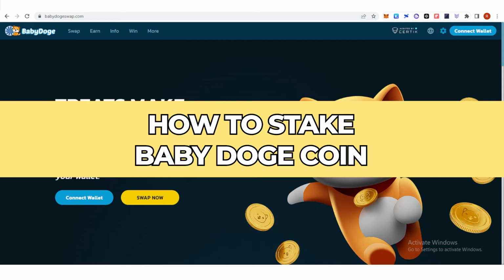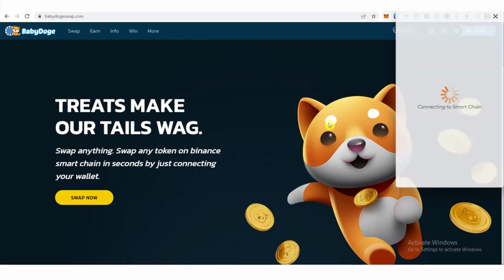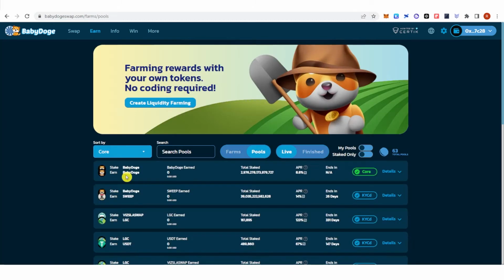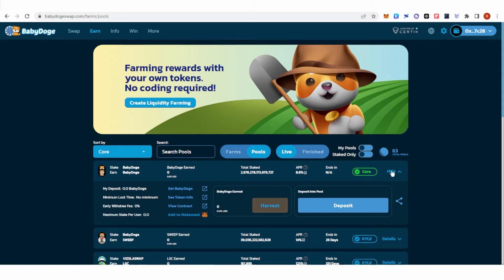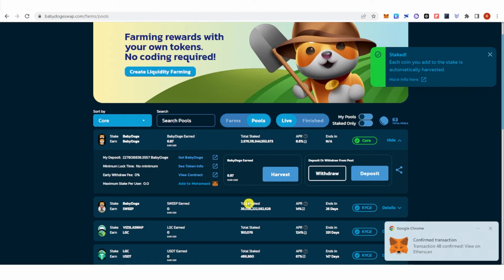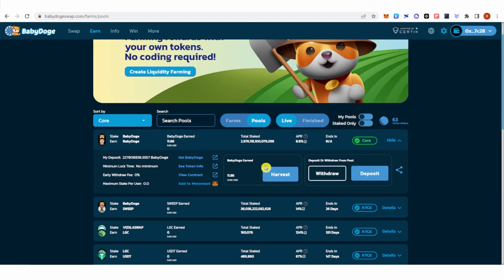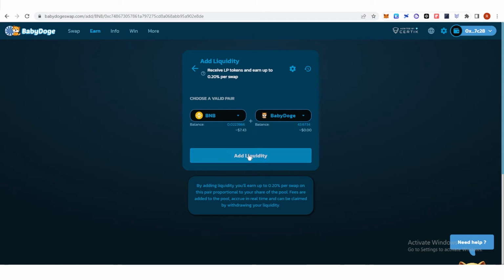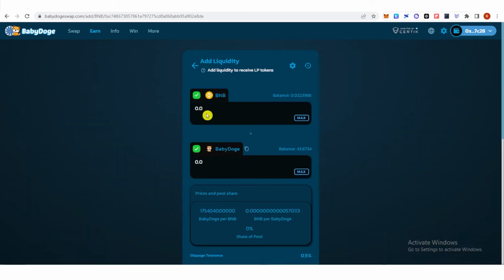How to Stake BABY DOGE Coin (Step by Step)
In this quick video, I will show you How to Stake BABY DOGE Coin step by step.

How to Stake Baby Doge Coin

Baby Doge Coin (BDC) is a new cryptocurrency that has recently been gaining traction in the crypto world. It is a fork of Dogecoin, and it is designed to be a more efficient and secure version of the original. Baby Doge Coin is a great option for those looking to get into the world of cryptocurrency, as it is easy to use and has a low barrier to entry.

Staking Baby Doge Coin is a great way to earn passive income and increase your holdings. Staking is the process of holding coins in a wallet and earning rewards for doing so. The rewards come in the form of newly minted coins, which are distributed to stakers.

In order to stake Baby Doge Coin, you will need to have a wallet that supports the coin. Currently, the most popular wallets that support Baby Doge Coin are Trust Wallet, Binance, and Coinbase. Once you have a wallet, you will need to transfer your Baby Doge Coins into it.

Once you have your coins in your wallet, you can begin staking. To do this, you will need to select a stake pool. A stake pool is a group of users who pool their coins together to increase their chances of earning rewards. You can find a list of stake pools on the Baby Doge Coin website.

Once you have selected a stake pool, you will need to set up your wallet to stake. This process is different for each wallet, so you will need to refer to the instructions for your specific wallet. Once you have set up your wallet, you will need to wait for the stake pool to start staking. This can take anywhere from a few hours to a few days.

Once the stake pool has started staking, you will begin to earn rewards. The rewards are distributed to stakers based on the amount of coins they have staked. The more coins you stake, the more rewards you will earn.

Staking Baby Doge Coin is a great way to earn passive income and increase your holdings. It is easy to set up and requires minimal effort. If you are looking to get into the world of cryptocurrency, Baby Doge Coin is a great option.